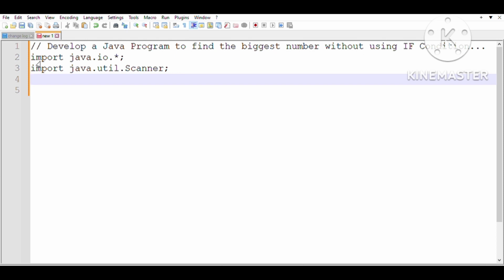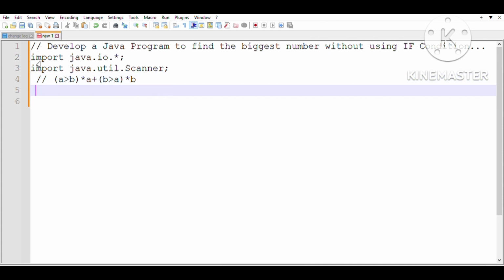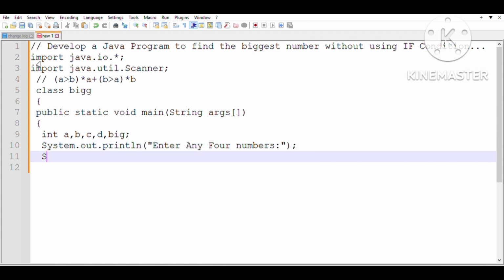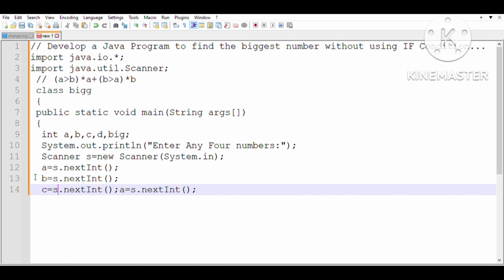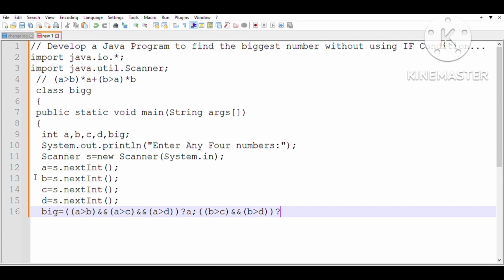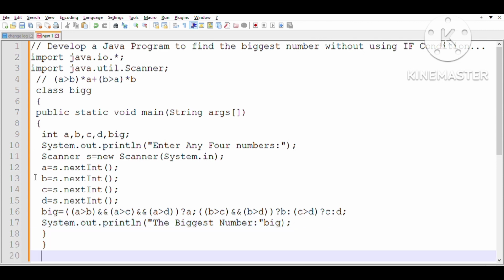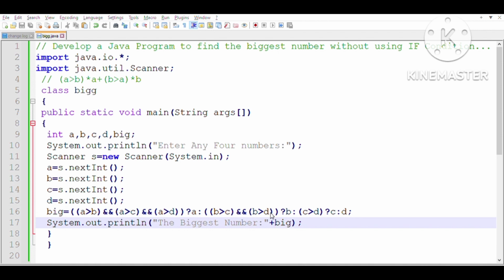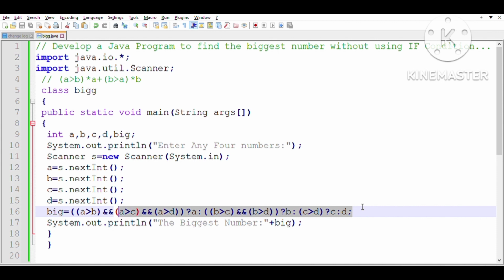Find the Biggest number among the four number.. without using if.. else.. condition..